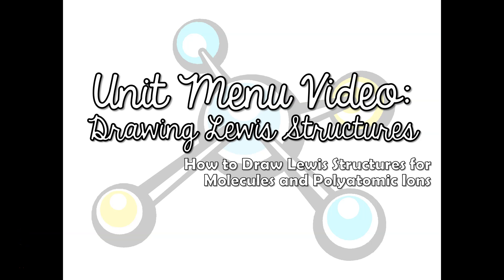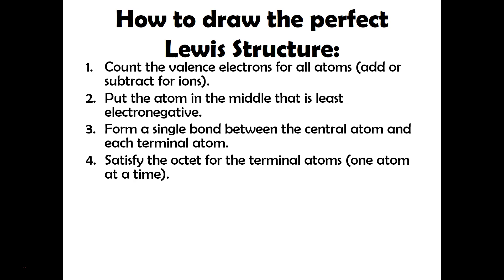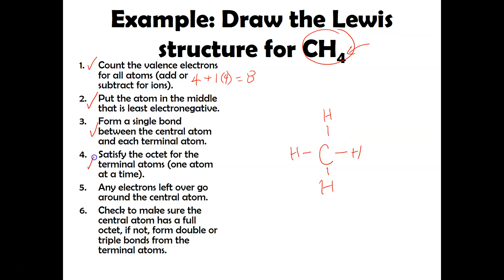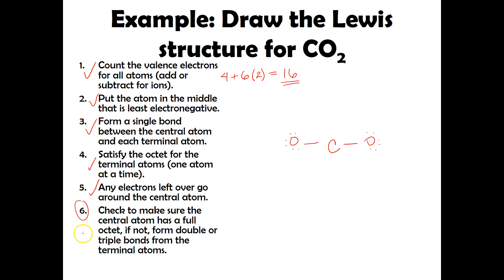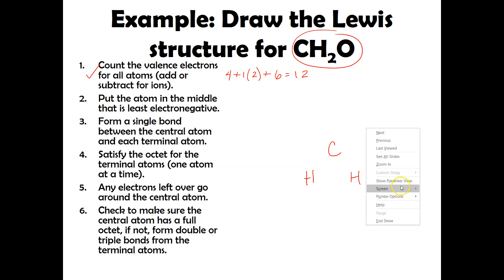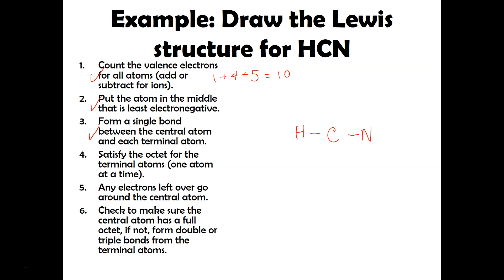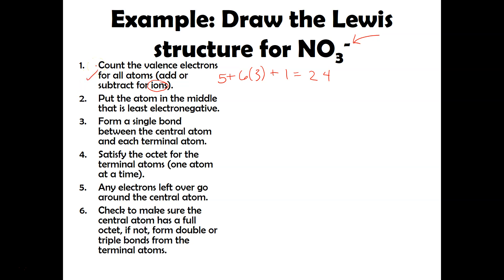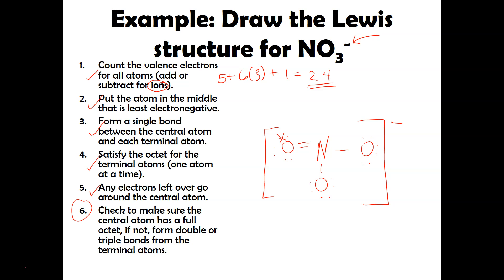Unit Menu: Covalent Compounds | Drawing Lewis Structures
MsRazz explains how to draw Lewis Structures for molecules and polyatomic ions.